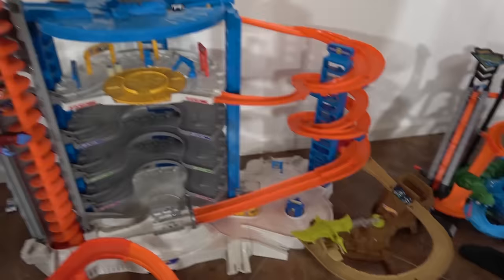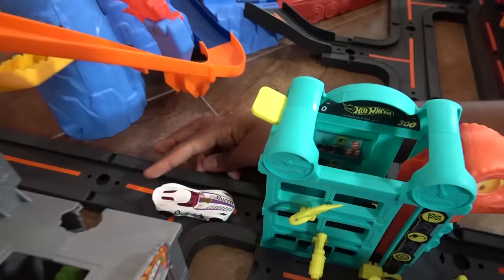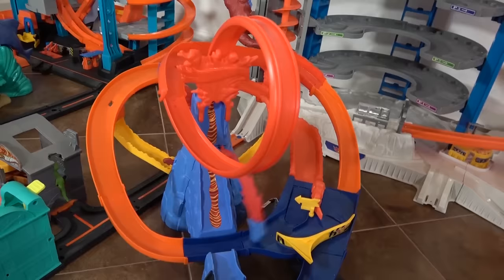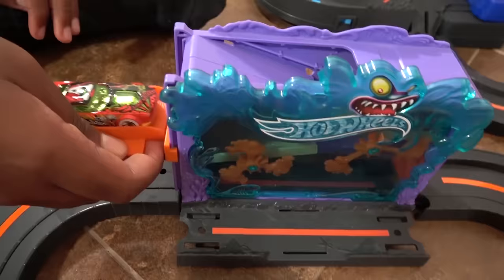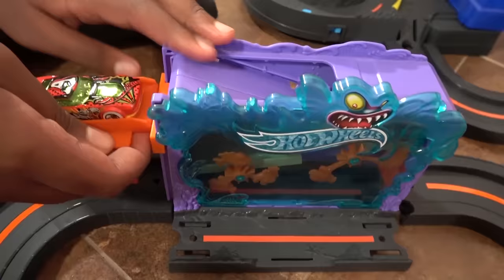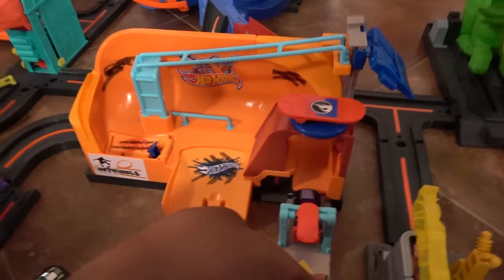Hot Wheels Epic City